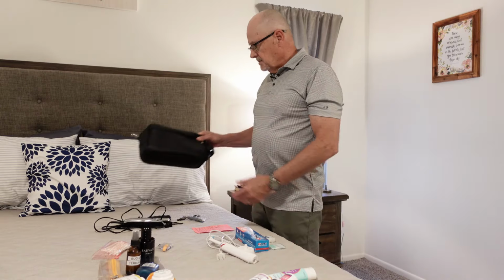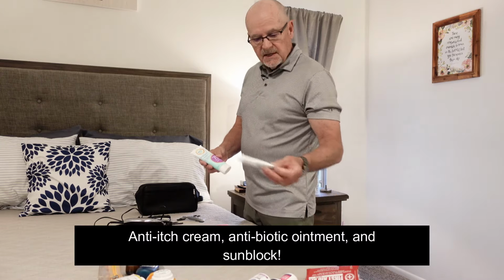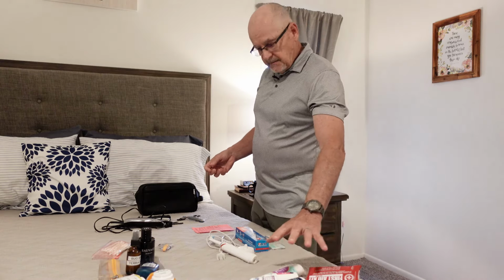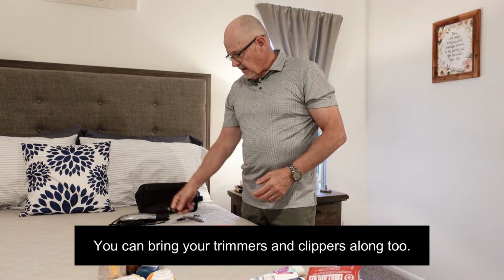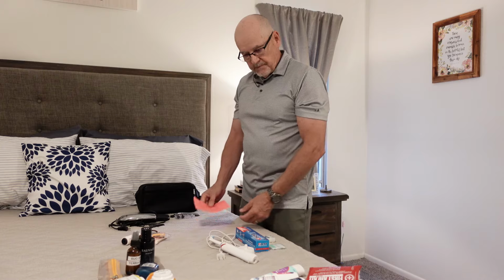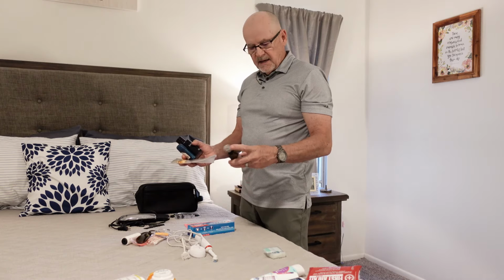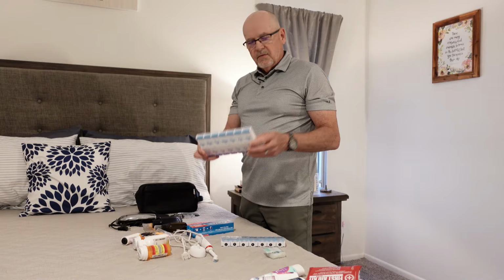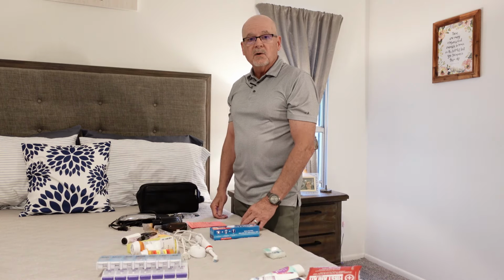Packing Toiletries for a Long Cruise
🧳🧳 As we get closer, we get more and more packed! Here is a look at what Robert is taking with him for toiletries for our 14-day cruise. 🧳🧳
In this video, we give our recommendations on packing for a Long Cruise.
First aid kit, ointments, OTC medications, grooming tools, toothbrush & toothpaste, sunblock, cologne, and so much more! There is a bit more to think about when packing for a Long Cruise. 🛳️🛳️
OUTTAKES!!! Watch to the end to see the outtake 😆😆
(As Amazon Associates, we earn from qualifying purchases at no extra cost to you. Thank you for supporting the channel!)
We hope this helps you pack for your own cruise this summer and gives you some great ideas on what to bring.